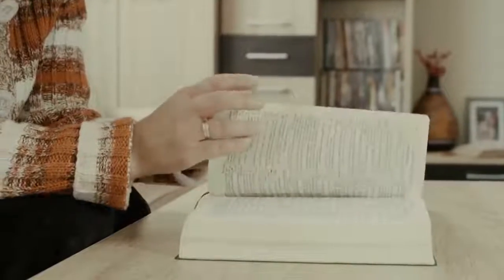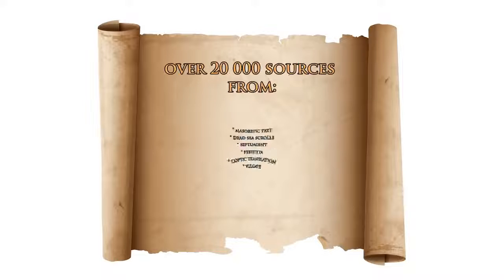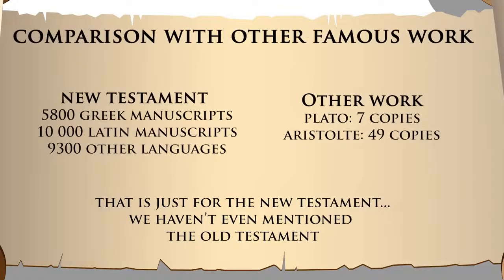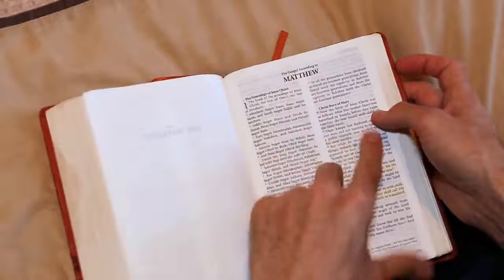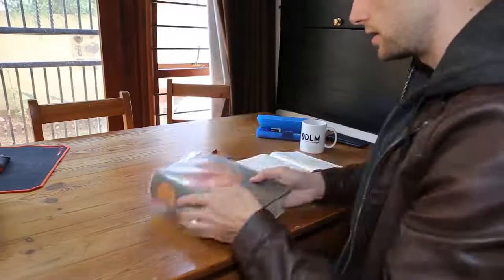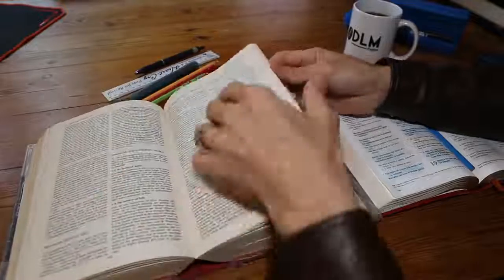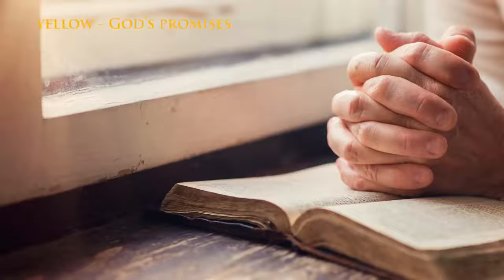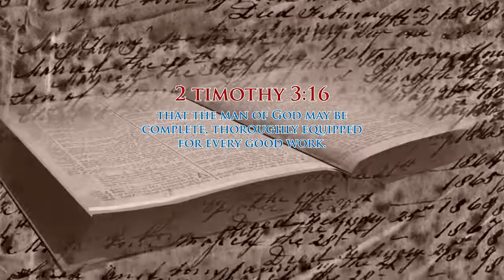How To READ The BIBLE For BEGINNERS - 7 tips you need to know - DLM Christian Life Style (NSKM)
Sabbath Keepers Channel